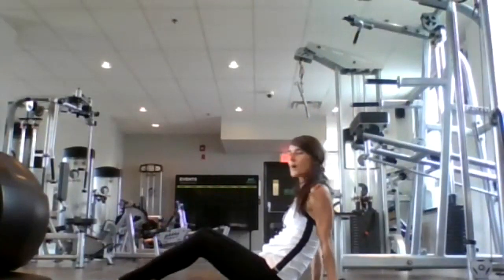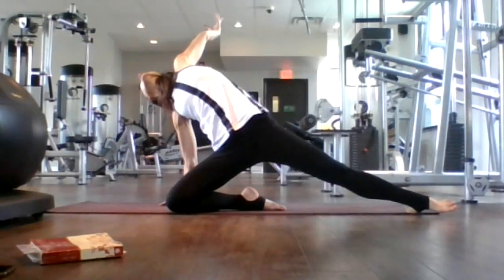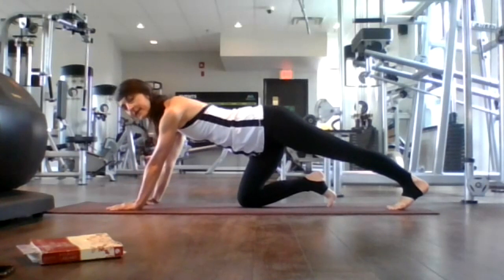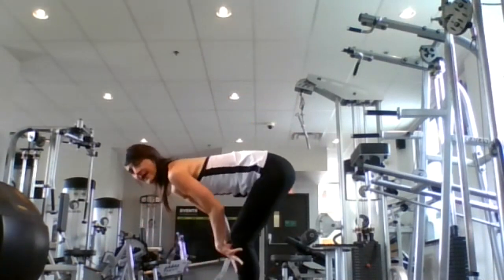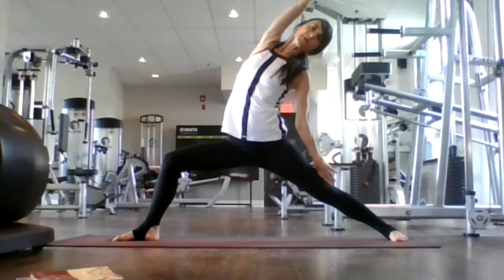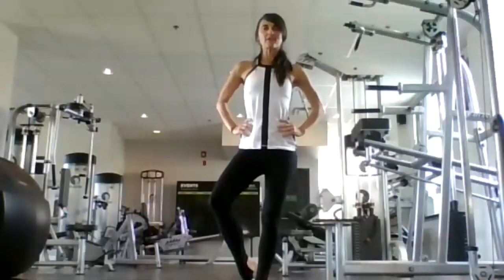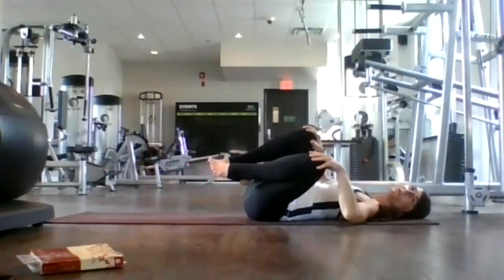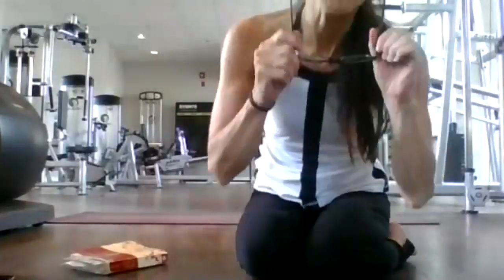Laura's Gentle Yoga 21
A gentle yoga class for all fitness levels! This restorative class is perfect for your body, soul, and mind.